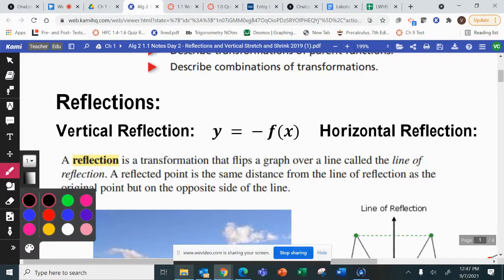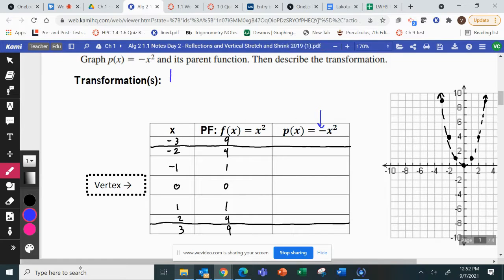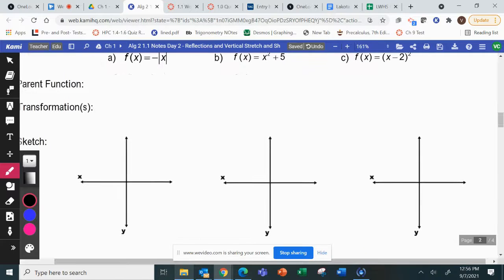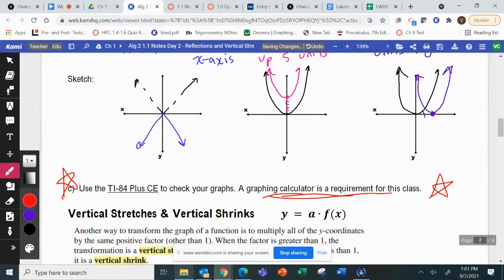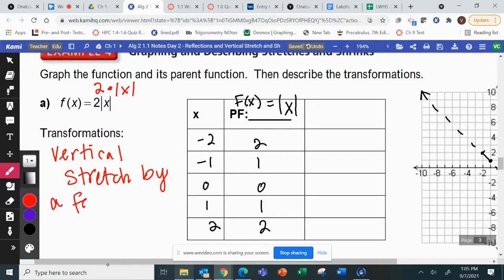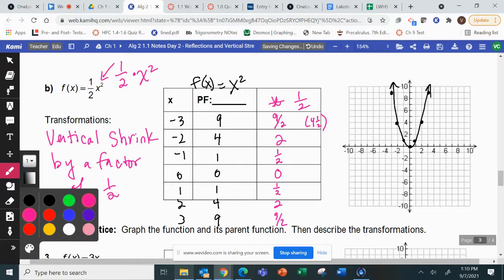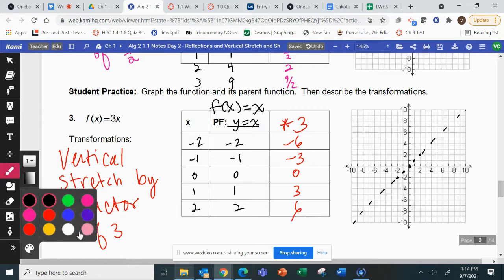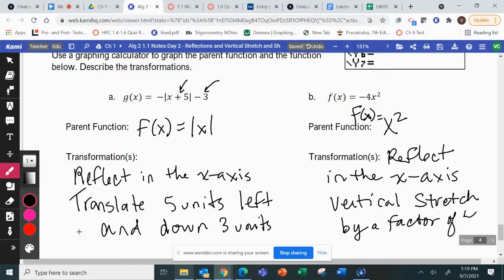Alg 2 1 1 Day 2 Notes Vertical Transformations